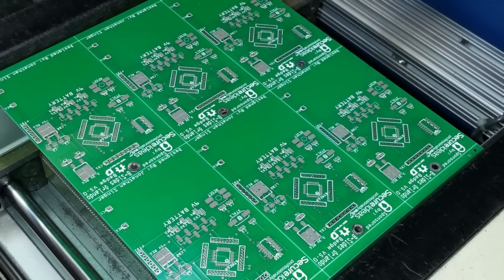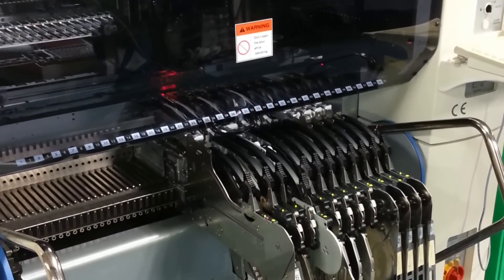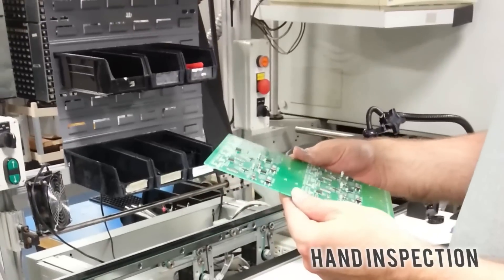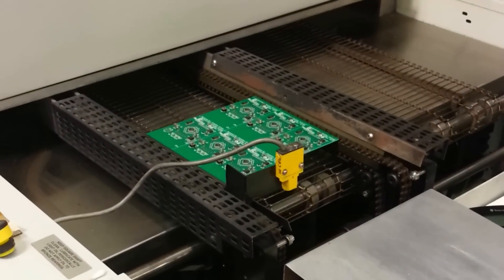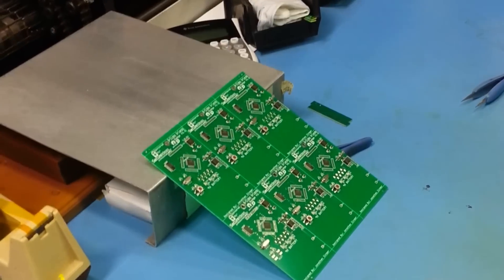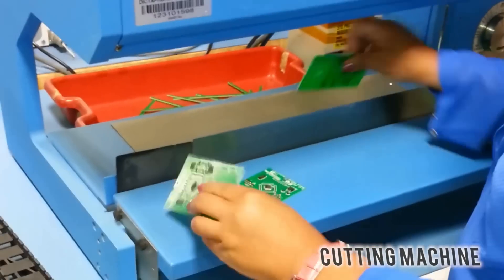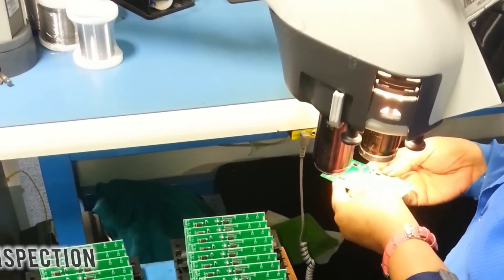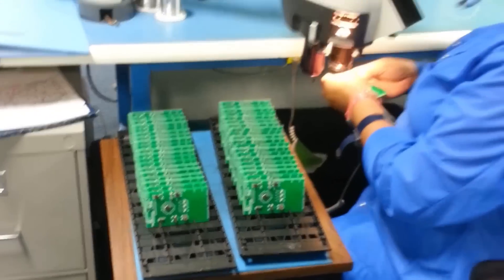Product Engineering Design Services - Design, Prototypes, Production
Jaycon Systems will now be offering product design services. Make your idea a reality. We can provide you with a design, prototypes, samples, and even take your product into mass production. We can design, prototype and produce 1 sample or several thousands.